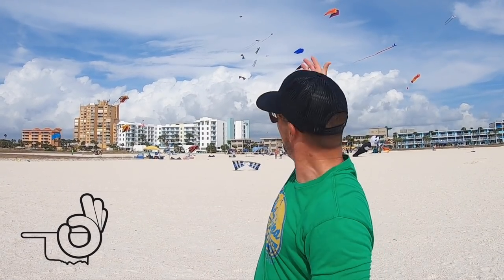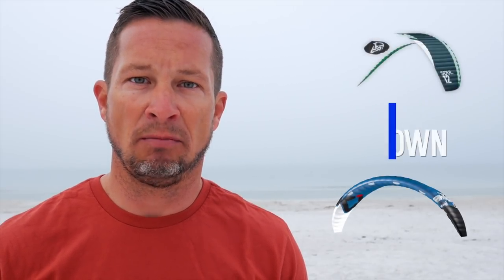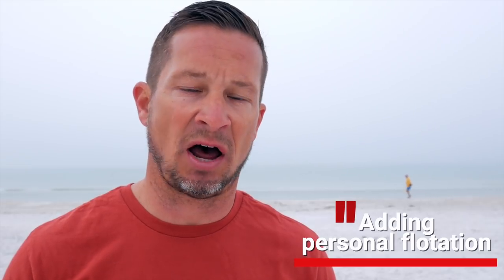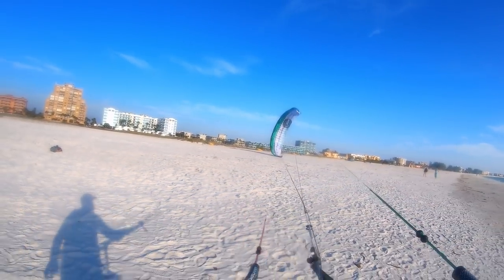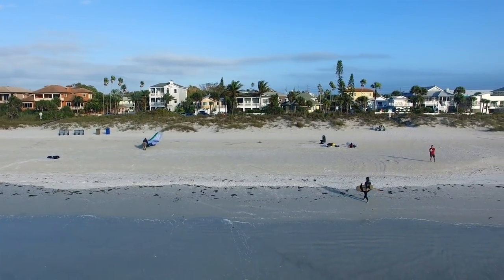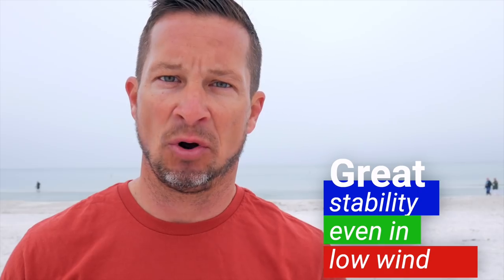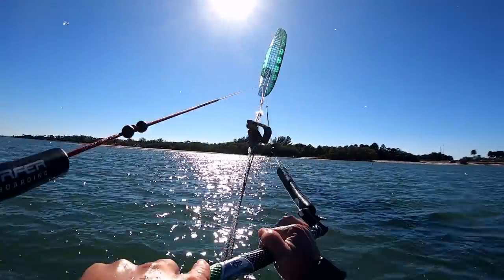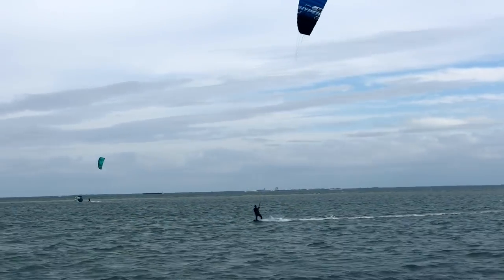Kiteboarding- Changing From Tube Kite To Foil Kite (Why?/Why Not?)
This video explores the initial exposure of a historically LEI flying kiter beginning the adventure of flying foil kites with hydro foiling and on twin tips.  Things to consider, pros/cons, and benefits of foil kites.   Many people are pretty firm on their stance of inflatable vs. foil kite.  But with the foil kite marketing increasing in it's share of the arena, this episode is to educate you and expose you to some of the positives and the negatives when considering to make to change to a foil kite.  Even if you're not ready to change over to a foil kite, maybe you can see where both of these platforms have their "own" space in the world of kiteboarding and hydrofoiling.